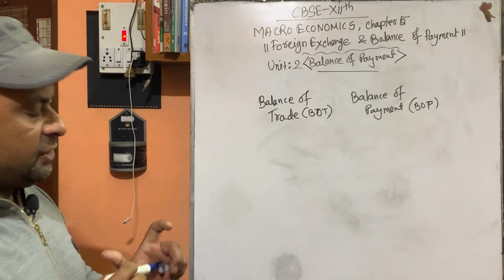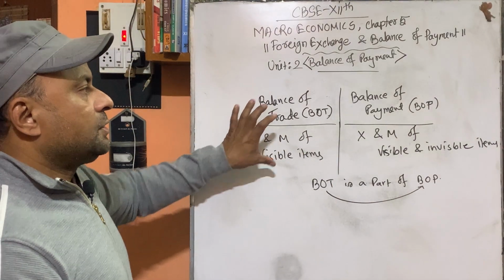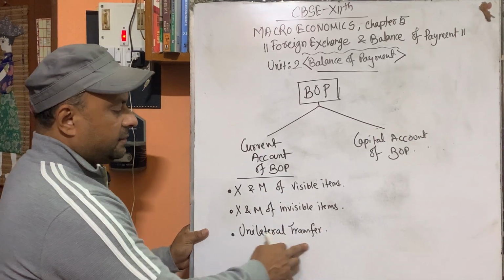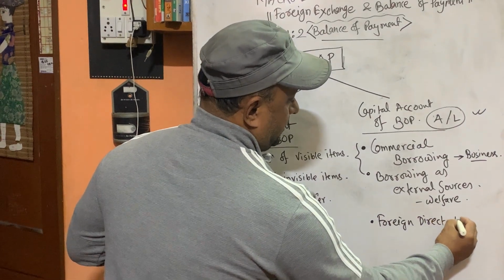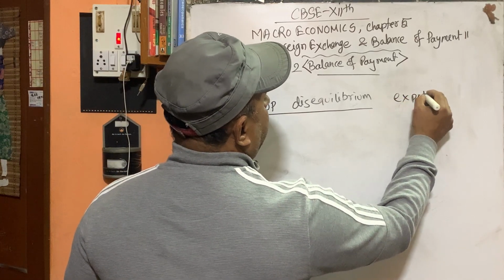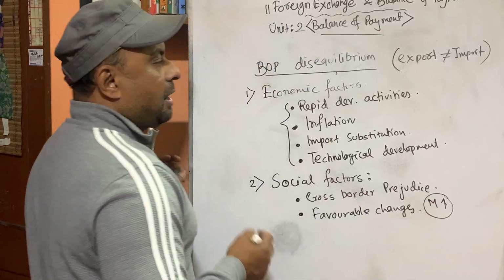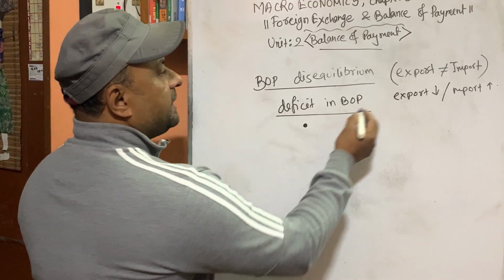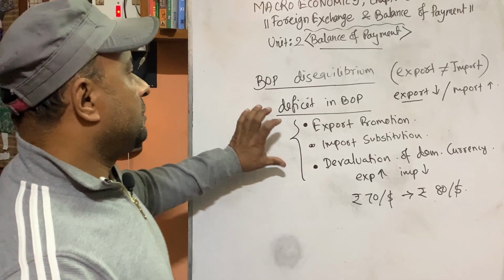XIIth MACRO Economics, Chapter 5:FOREIGN EXCHANGE & BOP, Unit 2 : BOP